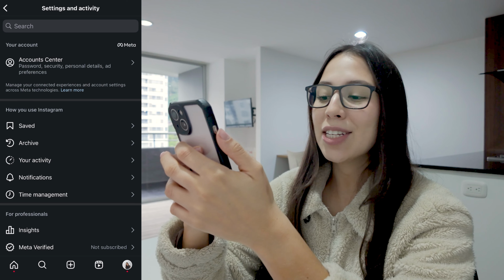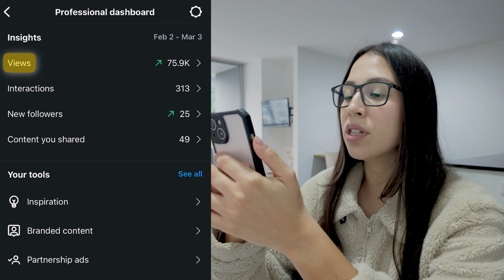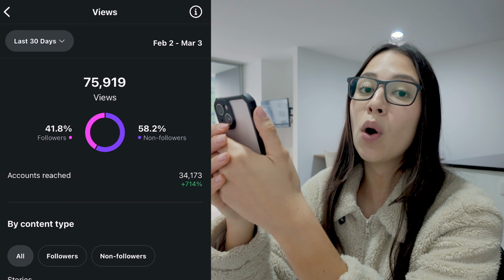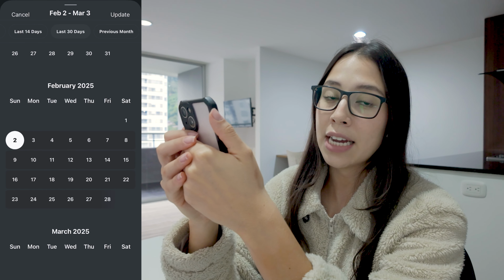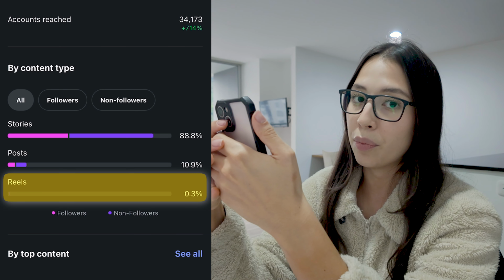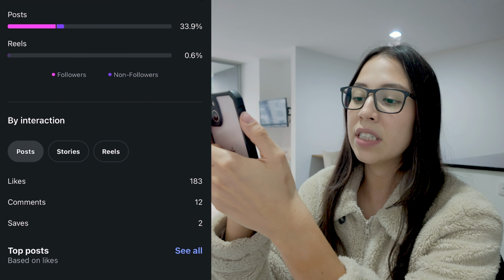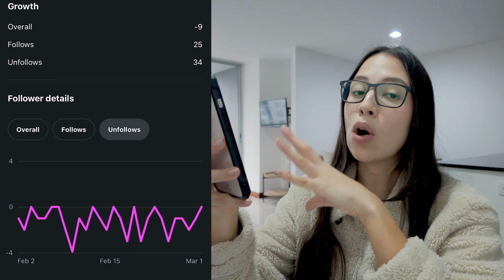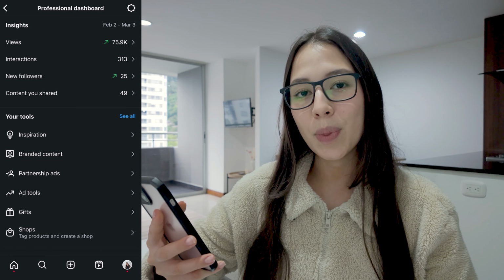How to View Instagram Insights (Step-by-Step Tutorial for Creators & Businesses)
In this video, I’ll go over how to view Instagram Insights and understand the data behind your posts. You’ll learn how to switch to a business or creator account so you can unlock Instagram analytics. I’ll walk you through where to find Insights in the app and what each section means for your content. This is a simple guide to checking Instagram reach, impressions, and engagement stats.

Be sure to watch this video all the way as I cover how to read Instagram Insights for posts, stories, and reels. I’ll explain what metrics like likes, comments, saves, and shares tell you about your audience. You’ll also see how to find your followers’ age, gender, top cities, and active hours. These tips will help you improve Instagram performance and create content people actually want to see.

Instagram Insights gives you real data on how your account is doing. You can check activity, track content performance, and learn more about your audience. Use these Instagram analytics to spot trends, boost your reach, and plan better posts. If you want to grow your account and get more engagement, understanding Insights is a must.

How to Find Your Perfect Foundation Shade Online Using Instagram (No Apps Needed!)

– Mari

Timeline:
0:00 - Introduction
0:12 - Opening Instagram and Clicking Settings
0:18 - Tapping "Insights"
0:38 - Checking Views
0:55 - Adjusting Timeframe
1:13 - Selecting "Interactions"
1:28 - Viewing New Followers